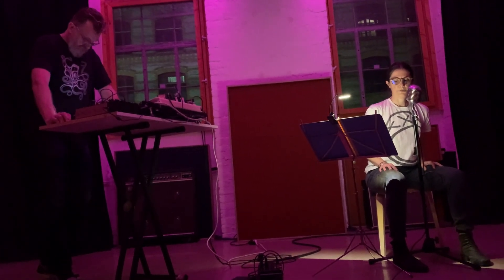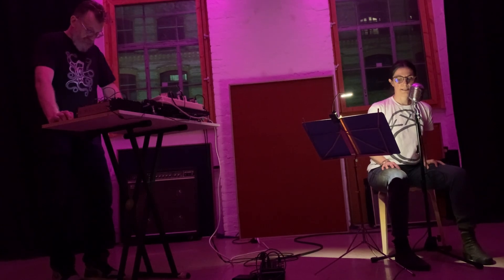CLARK here dust and hair - performance excerpt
live September 2024.

Boris Hauf - Music
Litó Walkey - Performance

at Morphine Raum, 10997 Berlin

video: Sabina Holzer